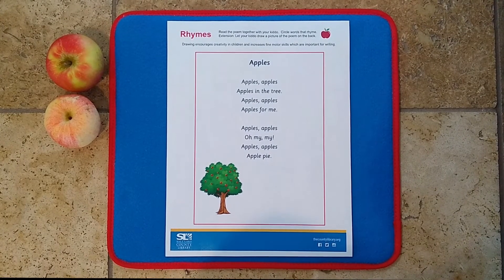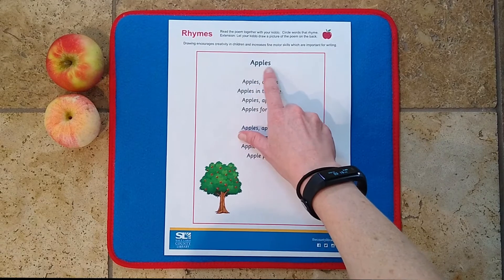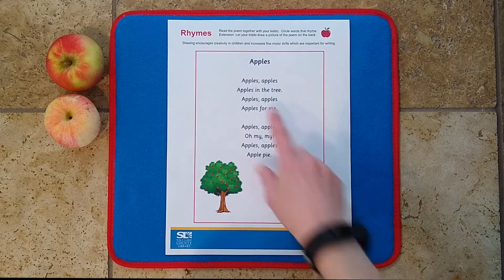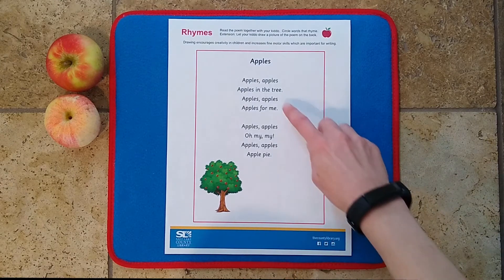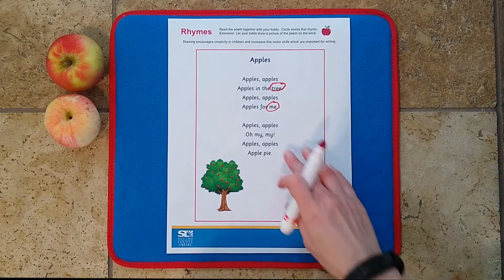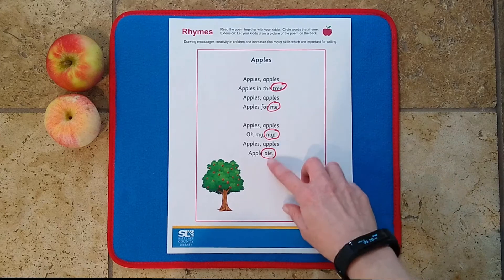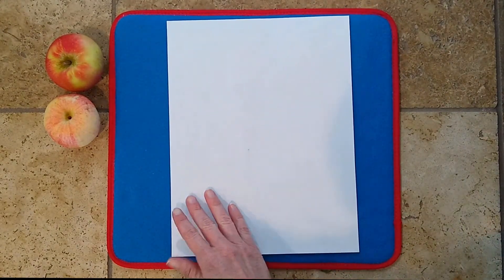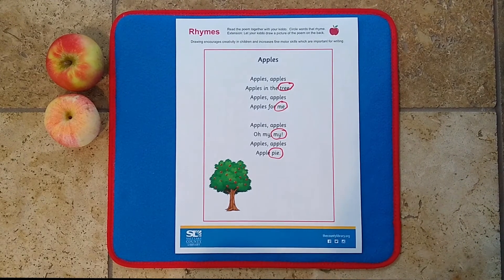Letters and Sounds Learning Fun 2.1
Learn about letters and sounds with Miss Tami to get Ready 4 Kindergarten.